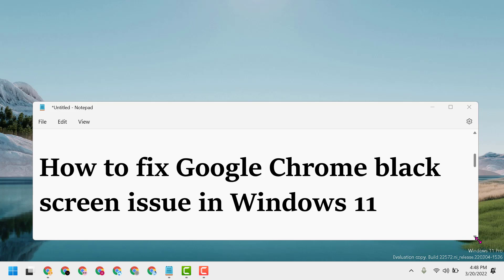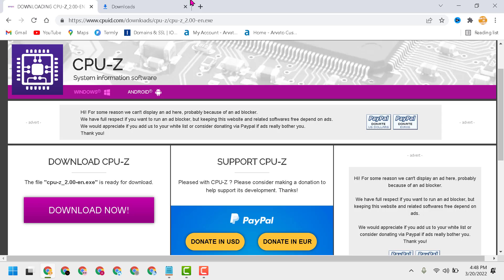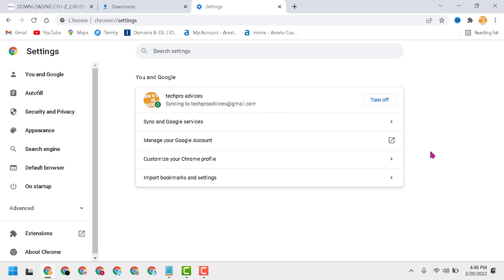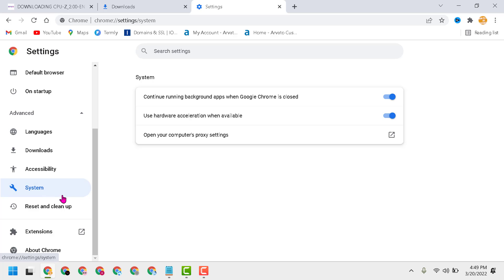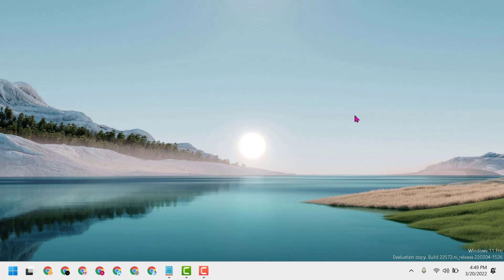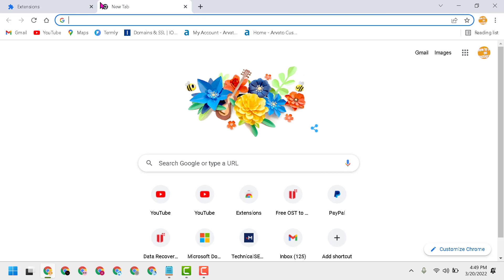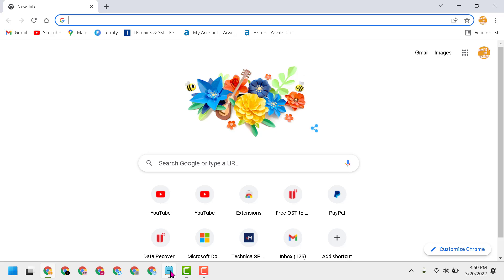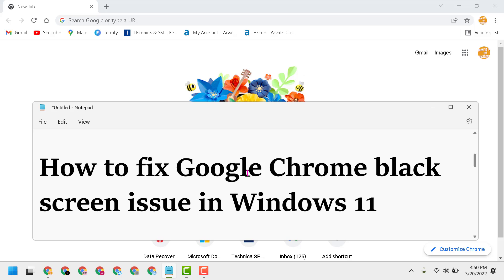How to fix Google Chrome black screen issue in Windows 11